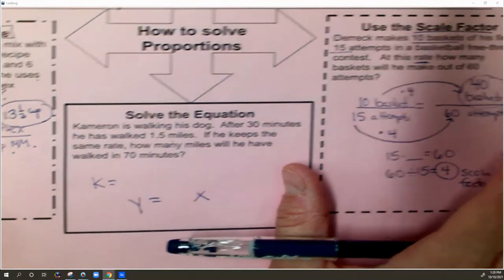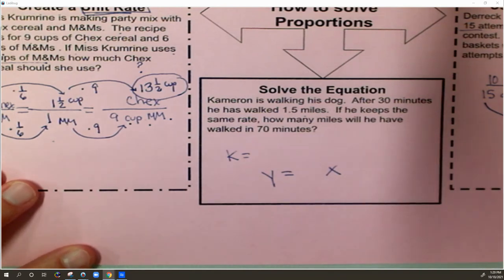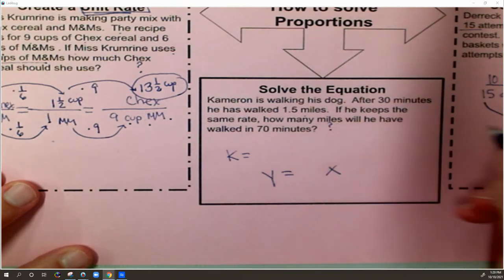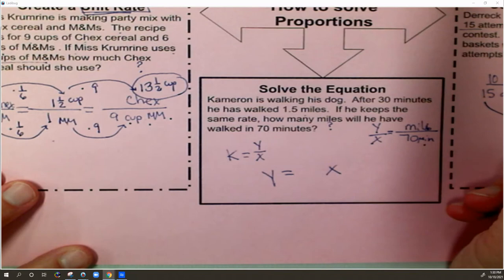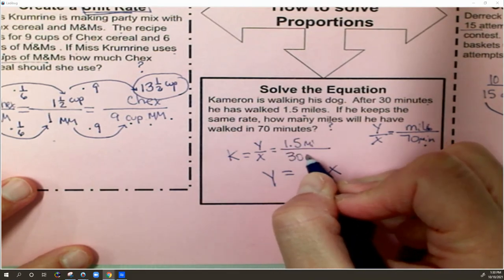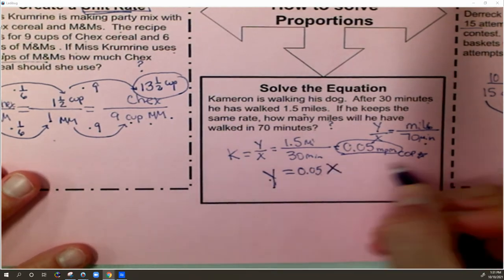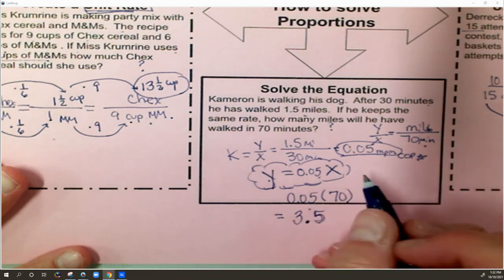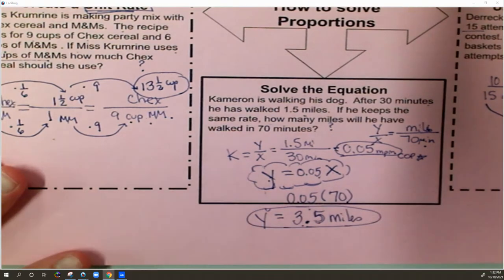Proportions GO part 2